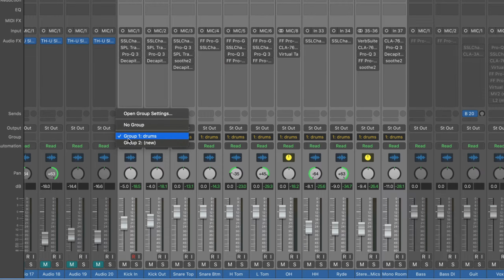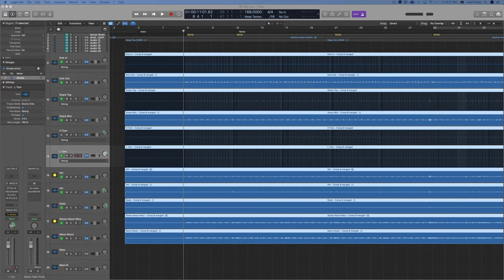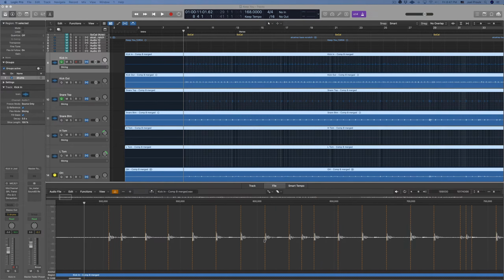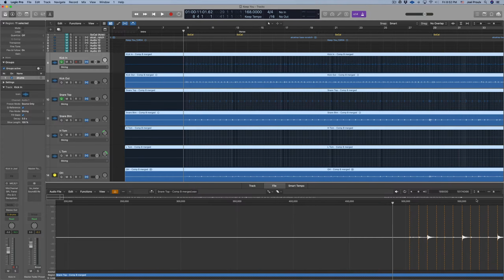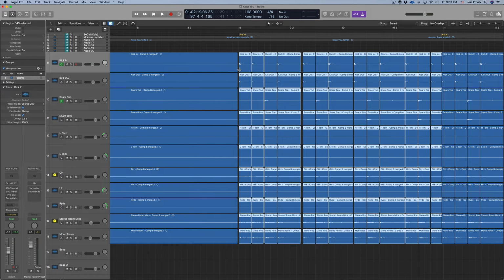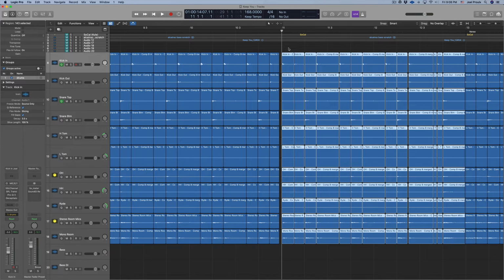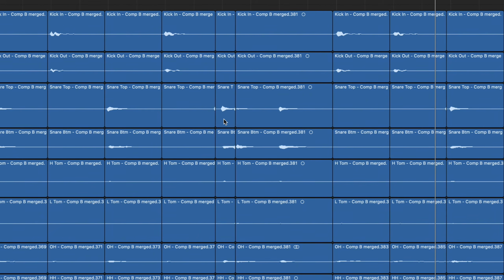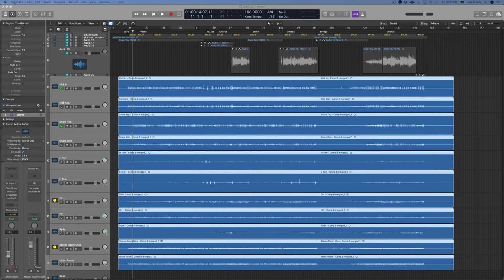Editing Drums Without Flex Time | Logic Pro X Drum Editing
Editing drums without flex time in logic pro x can give you tighter drum edits because we no longer have to deal with the struggle of flex time. Editing drums in logic doesn't have to be a pain! Use this method to get away from the dreaded "flex time". I have been using logic for years and know how hard it can be to use flex time. I know the issues it has and that it can have a mind of its own. With this method you will no longer have to deal with flex markers cutting off the front end of your transients or the odd sound flex time can add to your drums with the stretching of regions.